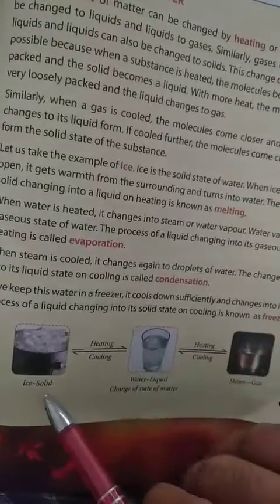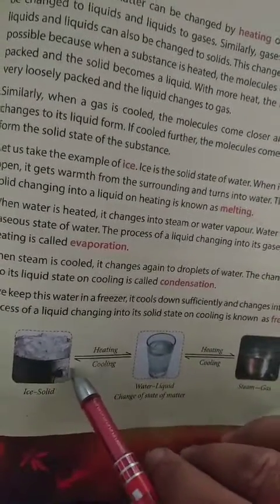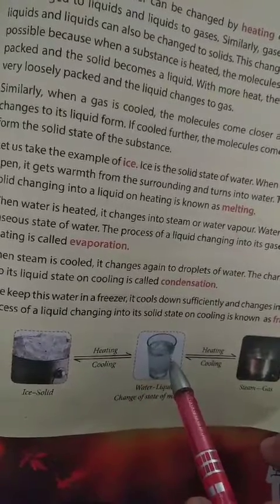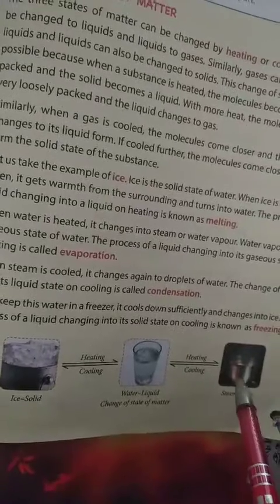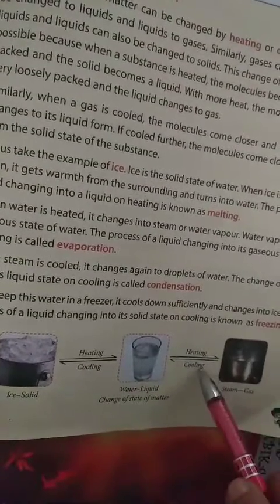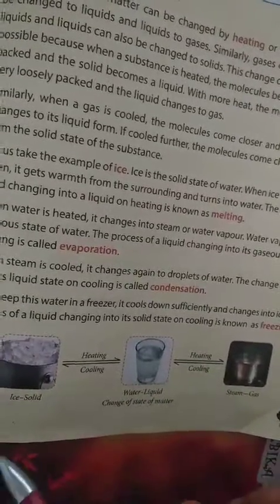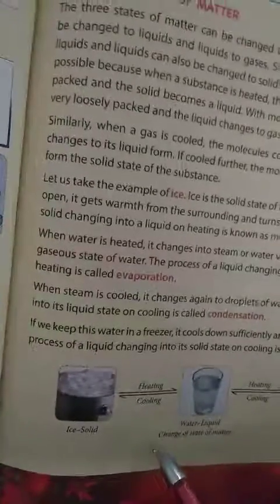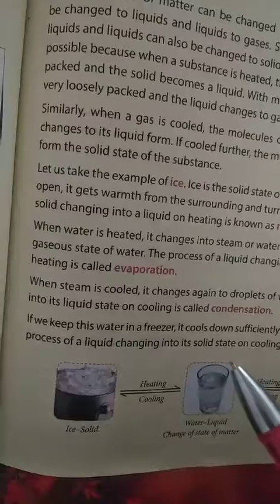JPPS BARAUT CLASS-4 PART-43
Matter and Materials